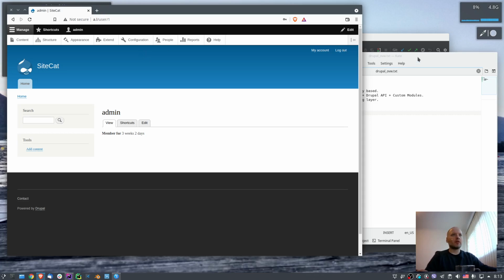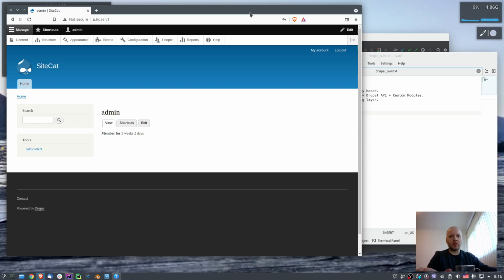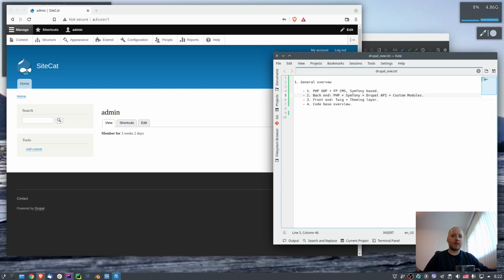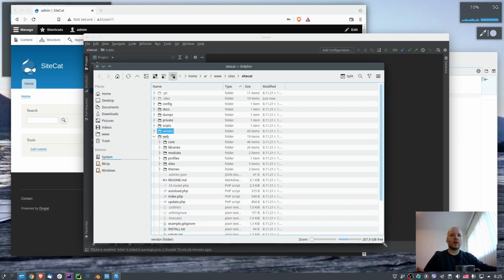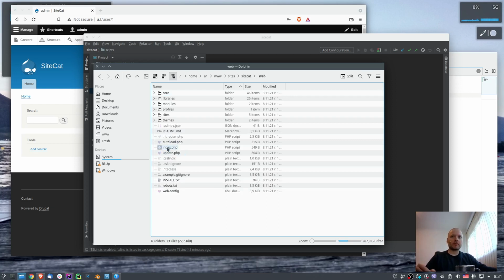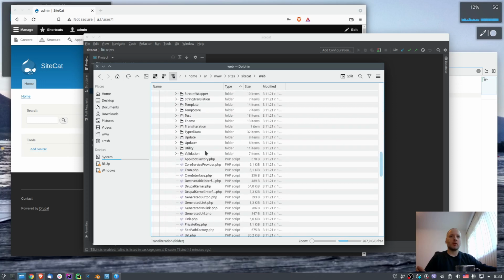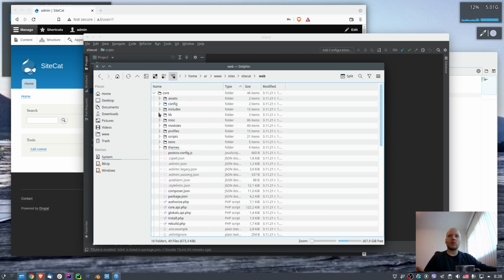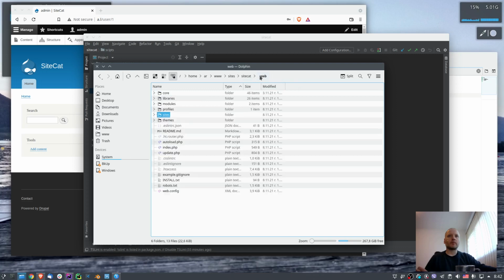Drupal overview part 1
Drupal overview part 1. Drupal as CMS/CMF. Drupal's place in CMS/CMF world, folder structure overview.